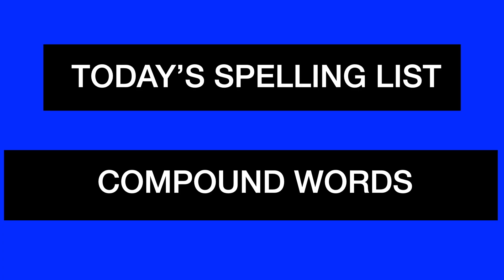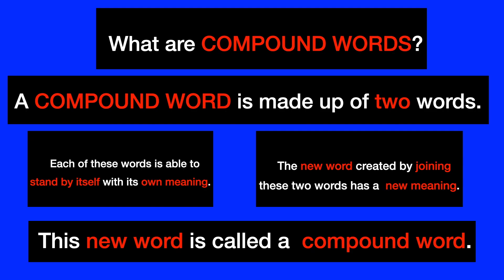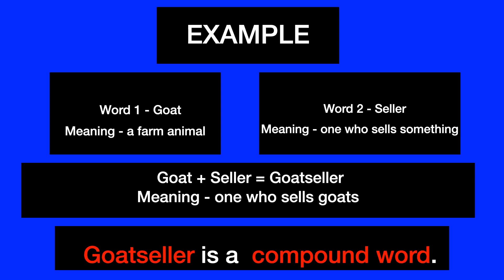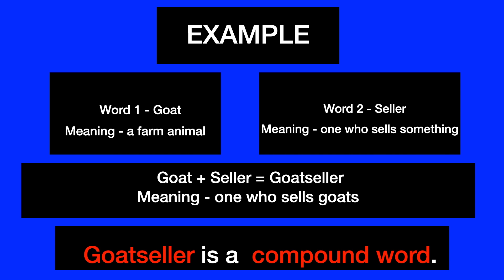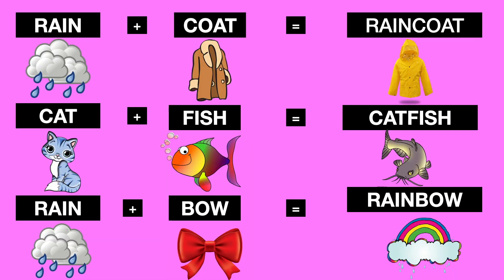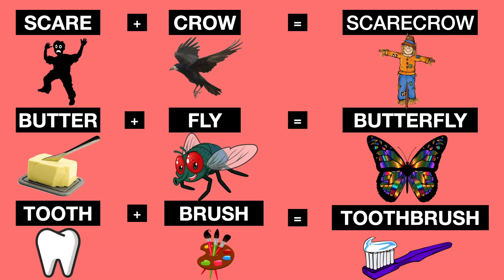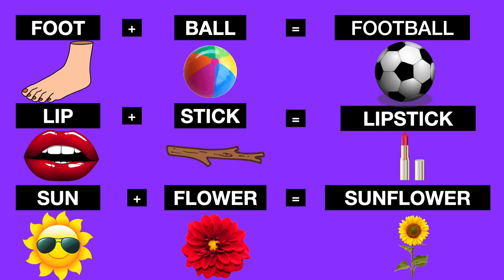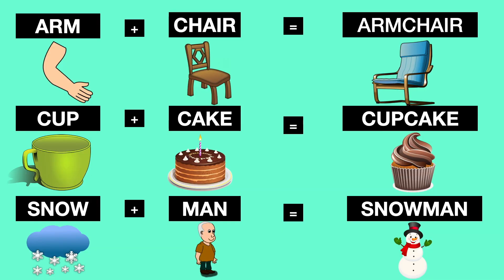Class 4- Week 5 SPELL-WELL GENIUS lesson